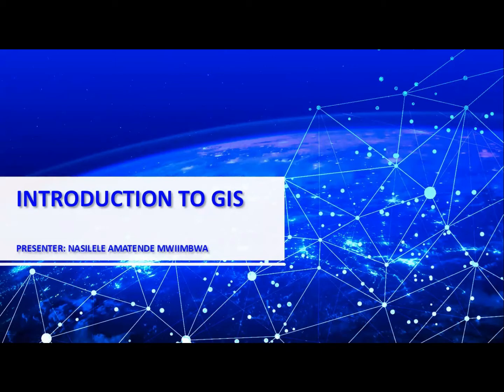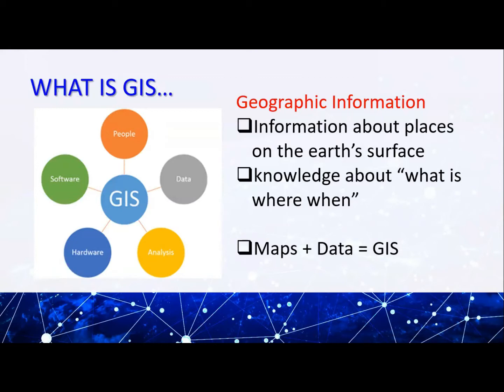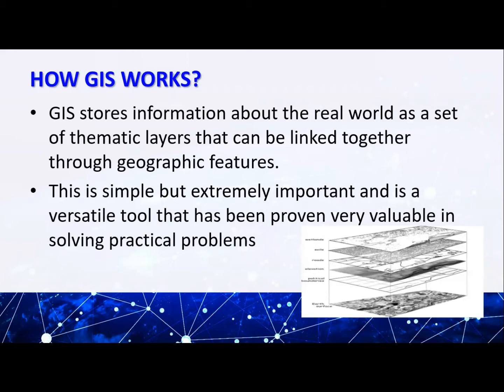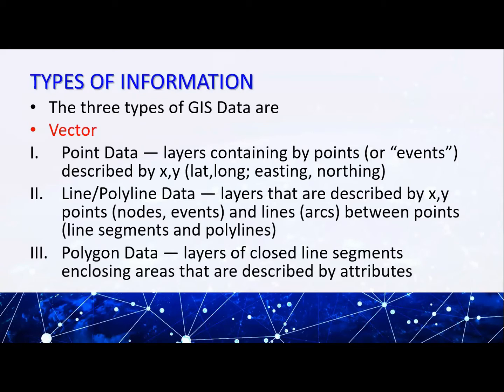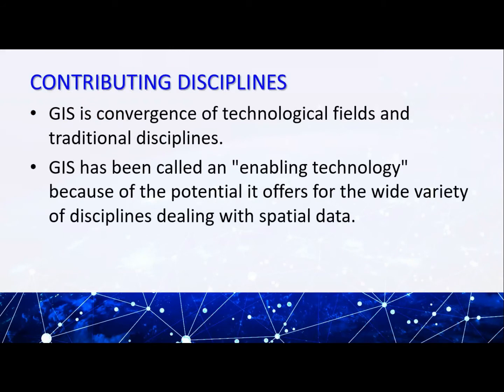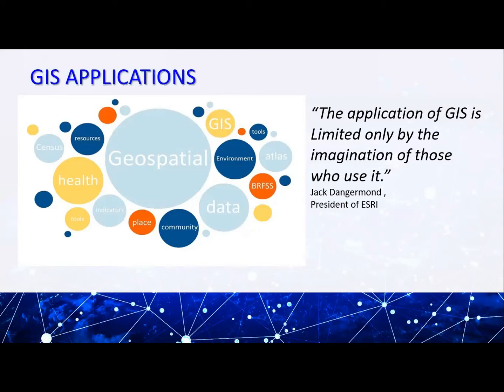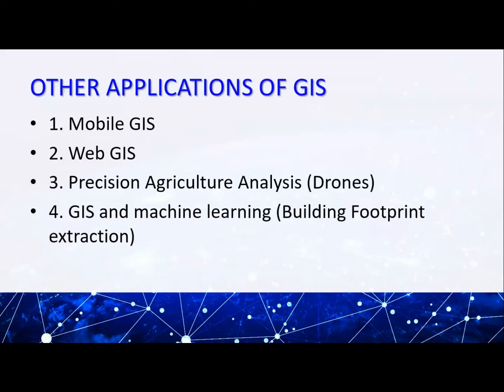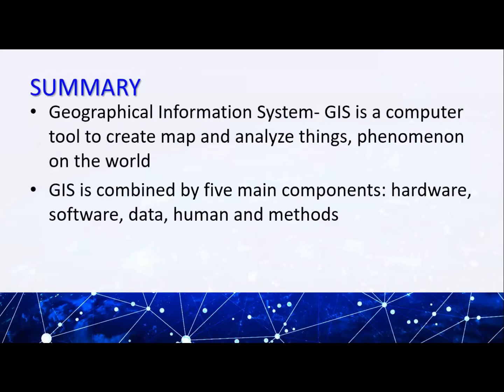ZAMSA Live Webinar: An Introduction to Geographical Information Systems (GIS)